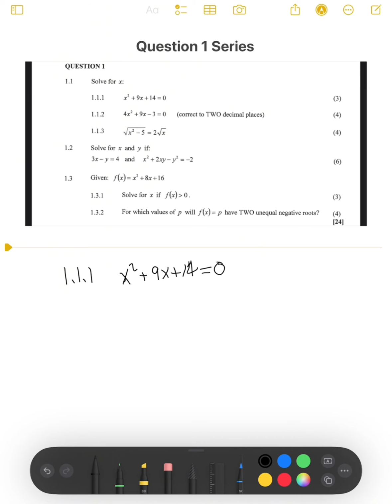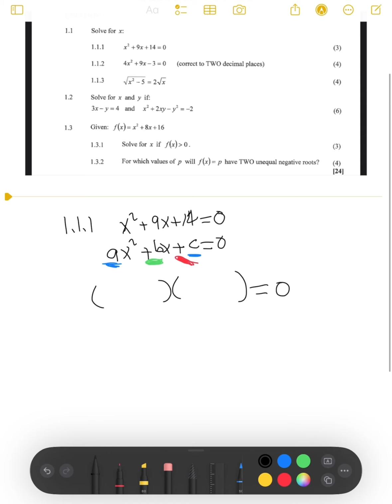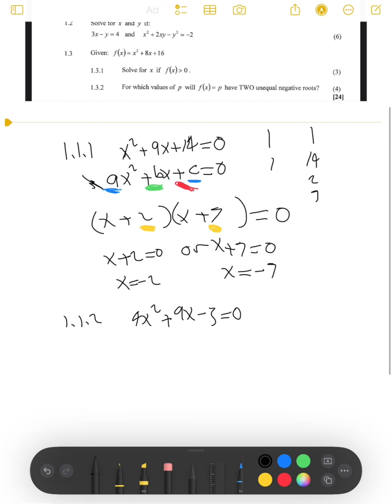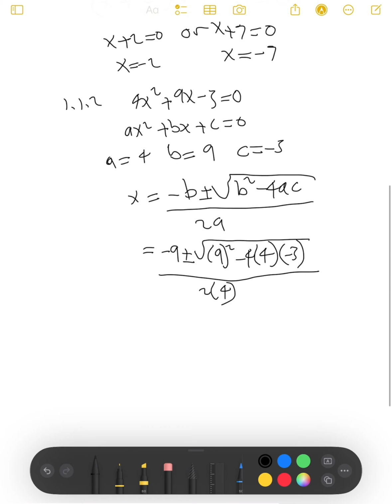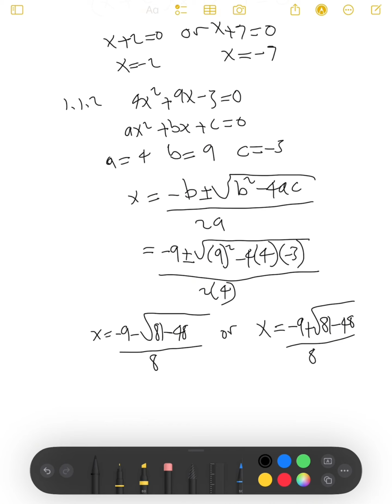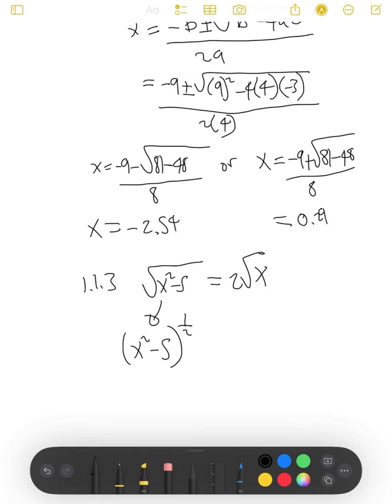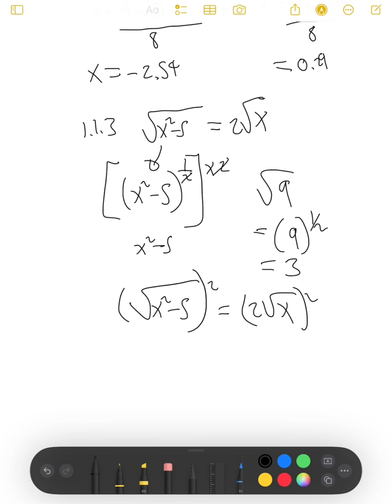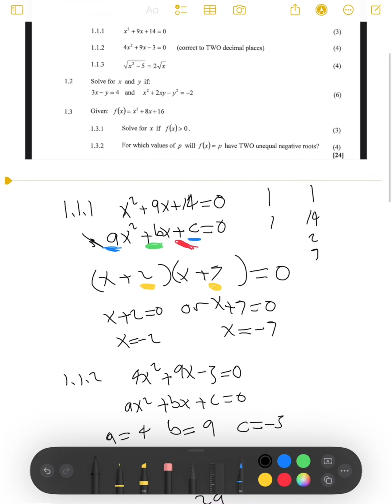Solve for X | Part 1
In this video we are starting with our solve for x series doing question 1, this series is meant to help you excel in paper 1